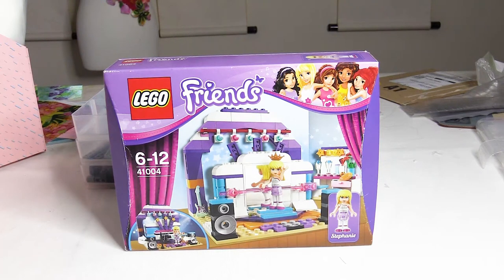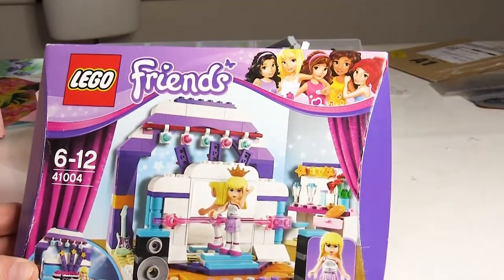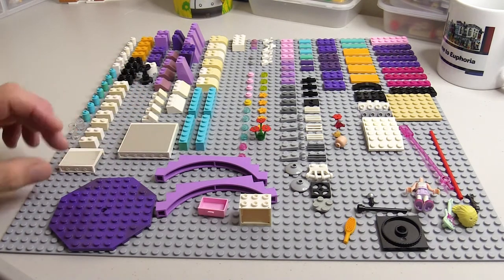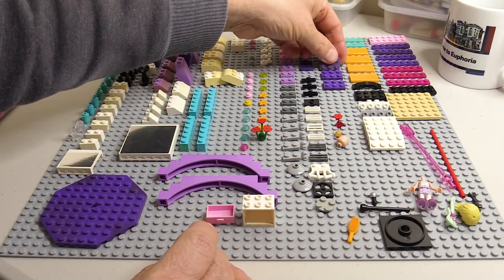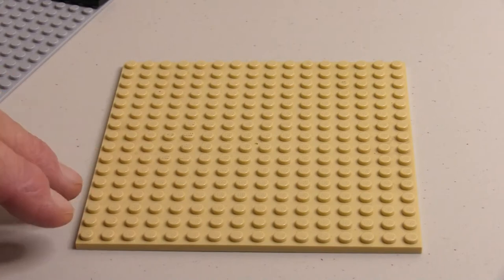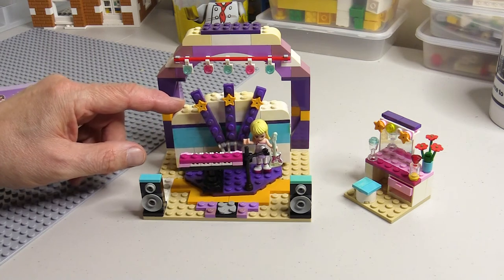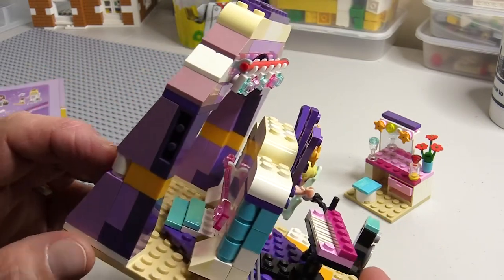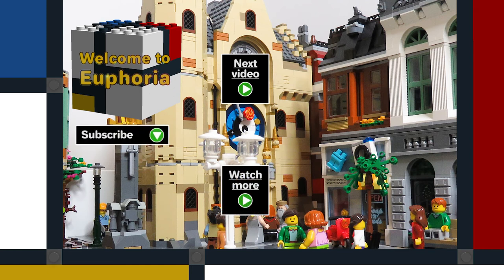Building LEGO Friends Set 41004 Rehearsal Stage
In this video I look at LEGO® set 41004 Rehearsal Stage which was a second-hand set and talk about buying used LEGO sets.

This is a little LEGO Friends set from 2013 with 195 parts and includes a dressing area, a rotating stage and the Stephanie minidoll with accessories.

I really bought this set for some of the parts it contains but as you will see they were not all in great condition.

00:00 Introduction
01:49 Opening the set and checking the parts
07:06 Building the set
09:55 Quick grumpy review
12:29 Close

For more on buying used LEGO sets see this video (tbd),

Twitter: Welcome to Euphoria @to_euphoria

LEGO®
LEGO, the LEGO logo and the Minifigure, amongst other names, are trademarks and copyrights of the LEGO Group.